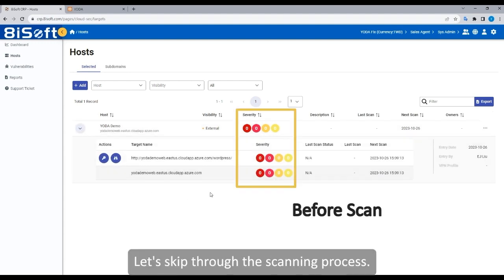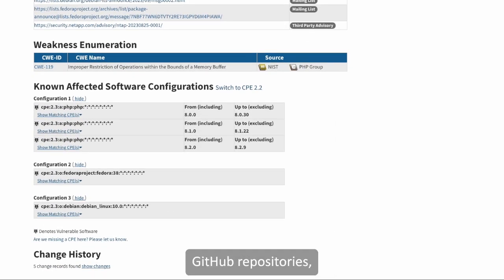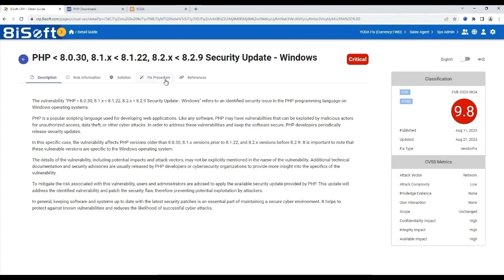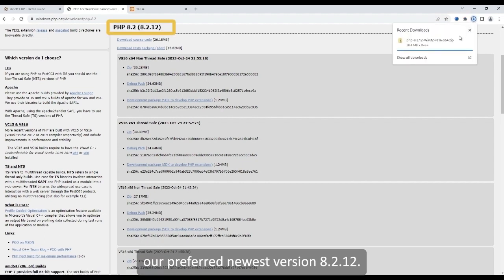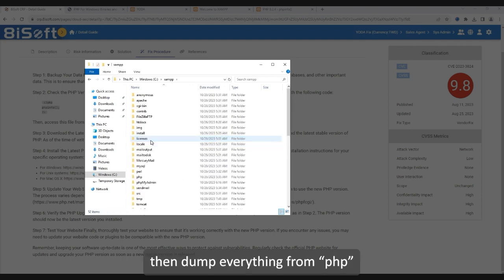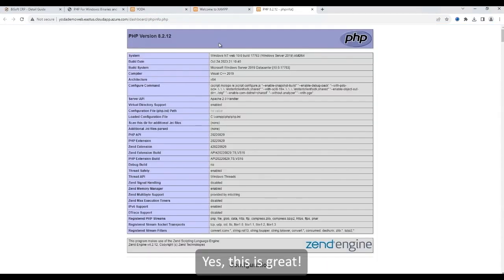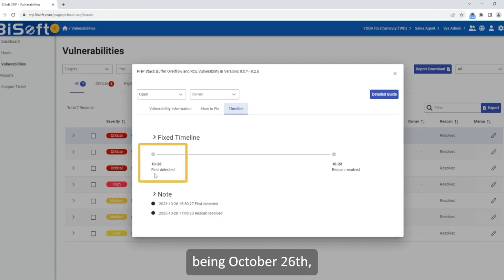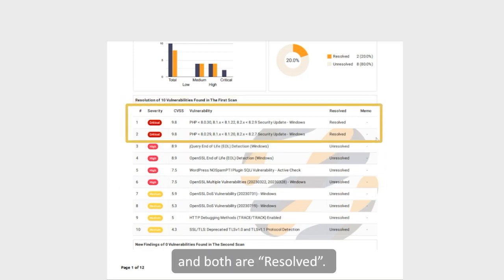EP.1 Mastering PHP Vulnerability: A Step-by-Step Guide for Beginners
In this episode, learn how to master critical PHP vulnerability fixes with YODA. Whether you're a beginner or an expert, our step-by-step tutorial empowers you to protect your website.

Get quick results, cost savings, and improved solutions. Start your YODA journey today!